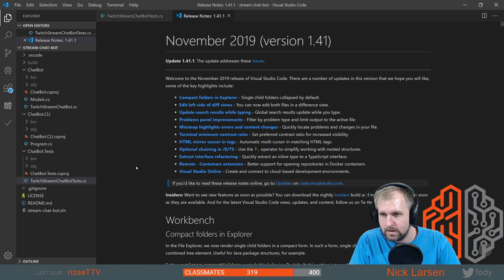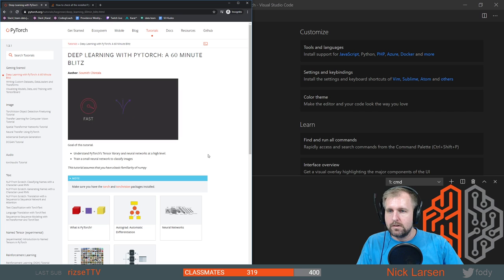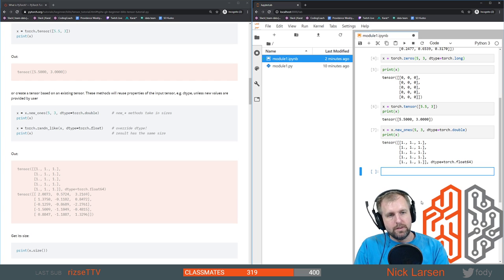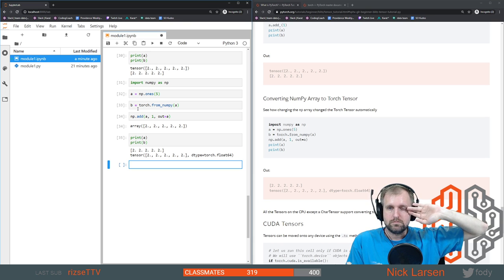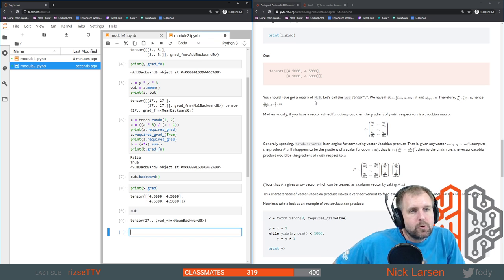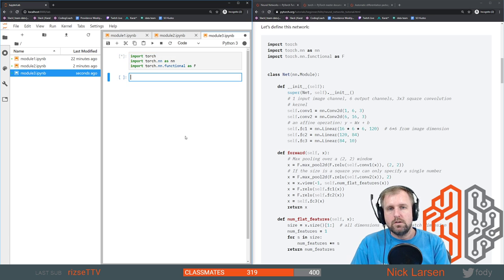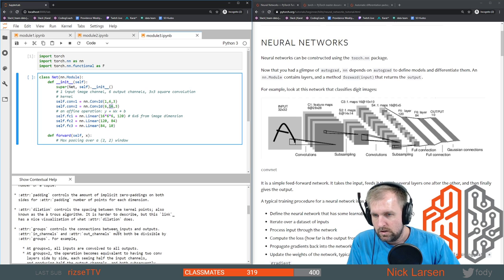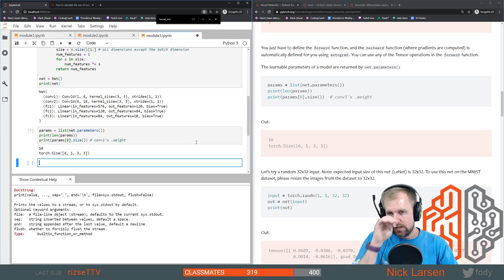S0100 - Happy Wednesday! Getting started with PyTorch